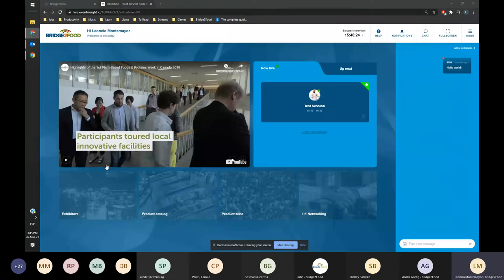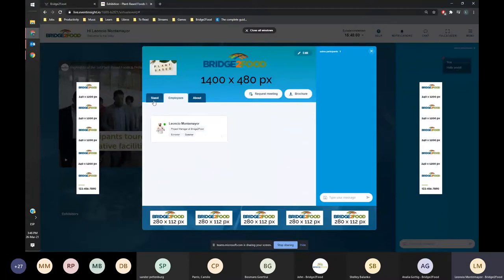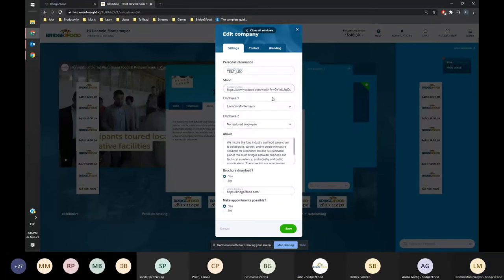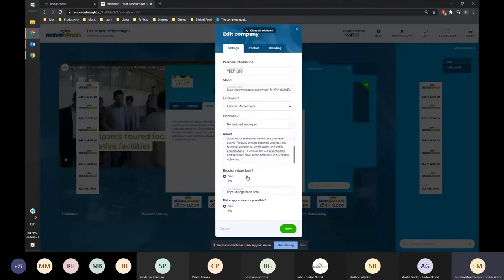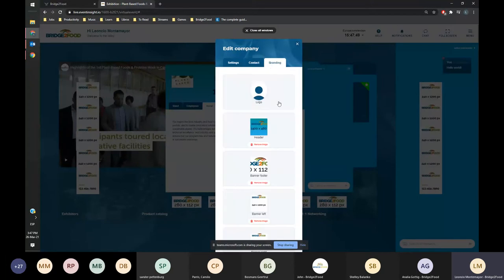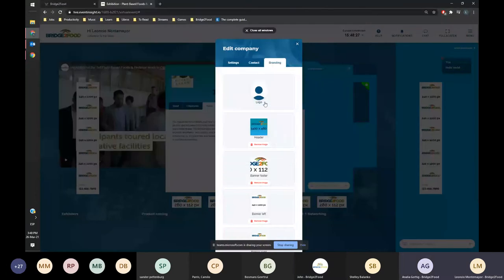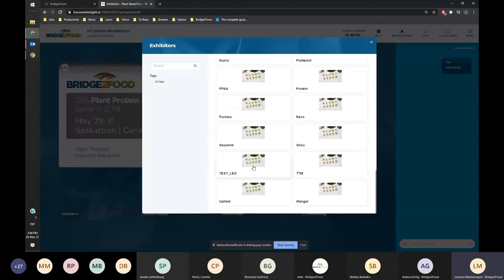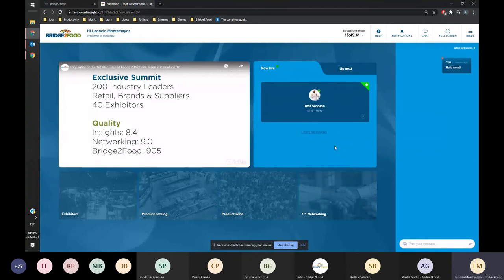How to set up your booth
In this video you will learn how to easily change your booth in the Bridge2Food Virtual Event Platform.